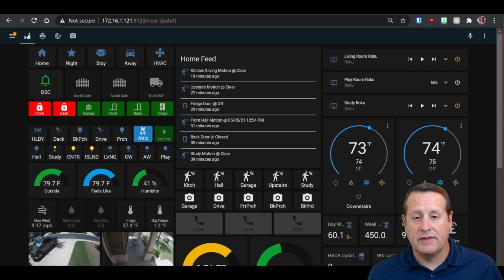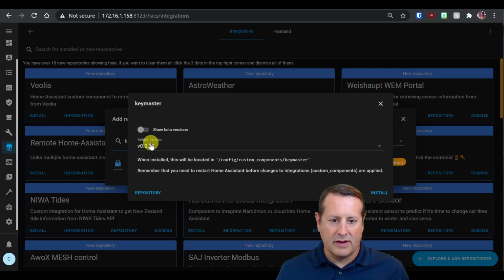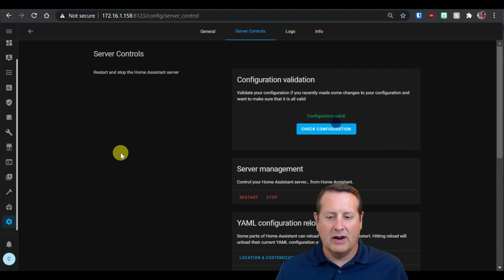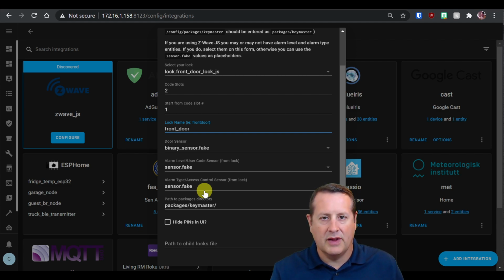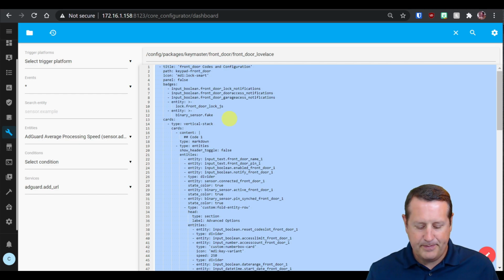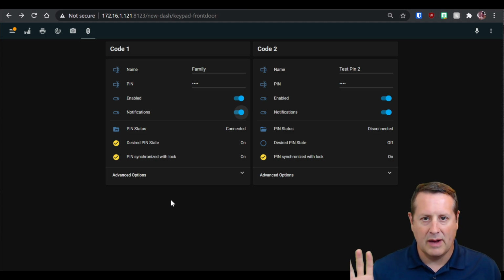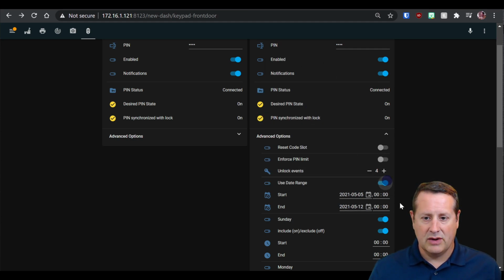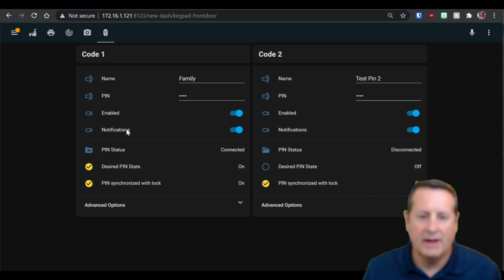Home Assistant lock control. Use Keymaster integration to automate your locks.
In this video, I install and demo the keymaster Home Assistant Integration by FutureTense. This integration allows you to control one or more z-wave enabled locks. You can set lock codes and when those lock codes are active in the lock. You can create multiple slots with each one having its own code. This is a very flexible add-on that gives you the ability to automate and receive notifications based on lock activity.

00:00 Intro and considerations
01:54 Pre-Installation
02:50 Install Keymaster via HACS
03:55 Install UI components via HACS
06:07 Restart Home Assistant
06:43 Add Integration in HA
07:48 Configure Integration
11:05 Build the UI
13:48 UI Walkthrough and Demo
20:04 Notifications
22:17 Wrap Up - Final Thoughts

Mostlychris
24165 IH-10 West